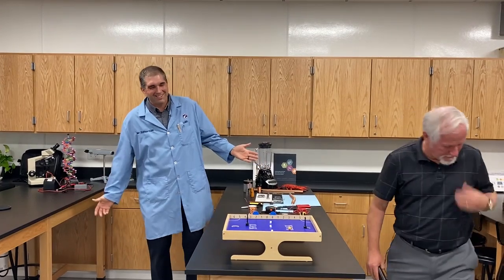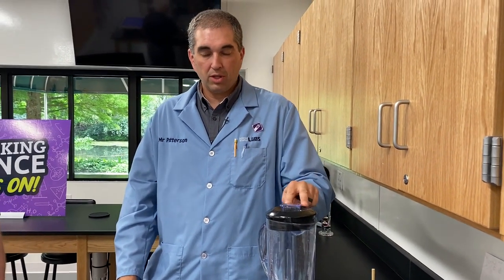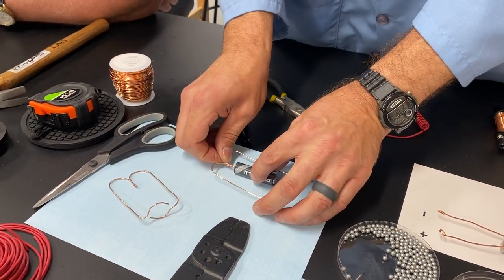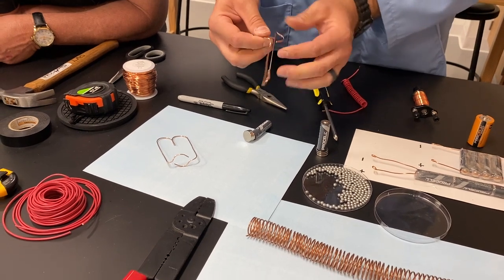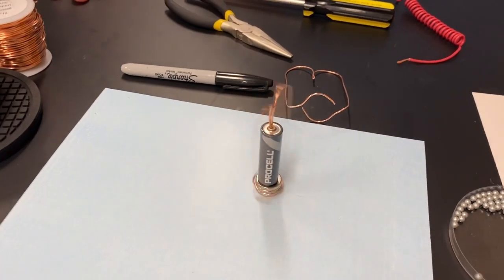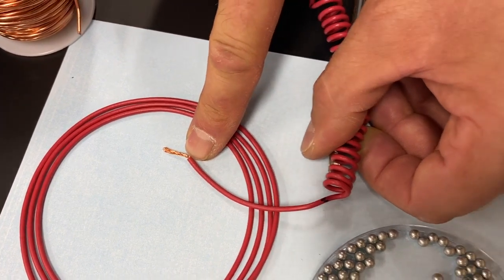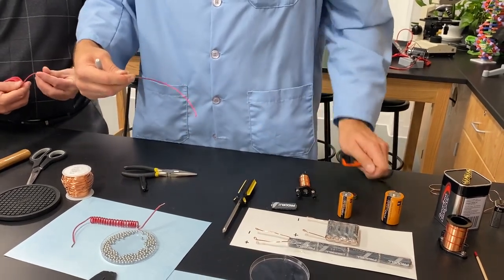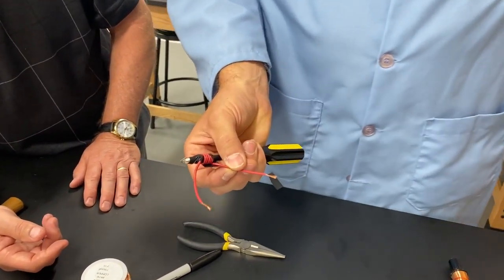Hands On: Build Your Own Electromagnet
Mr. P and Dr. Faulkner show you how to build a magnet with a battery